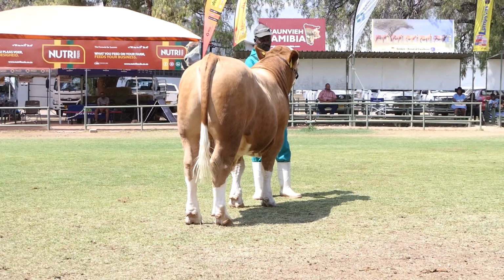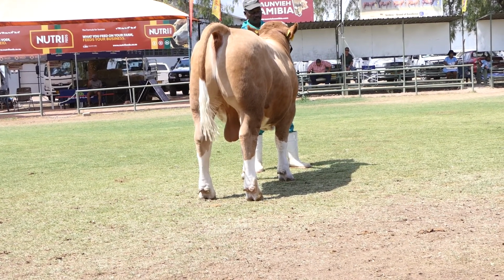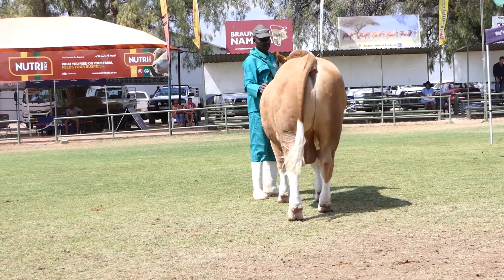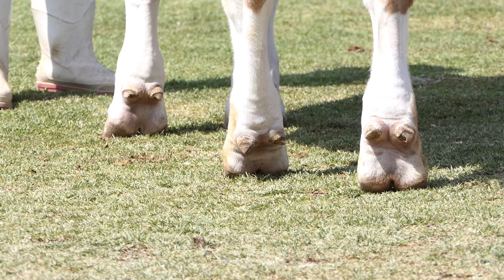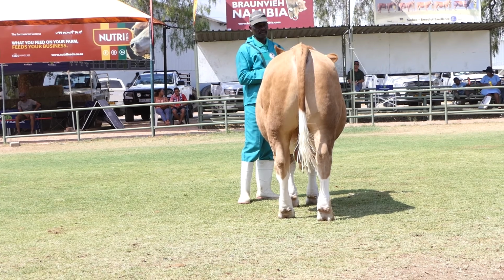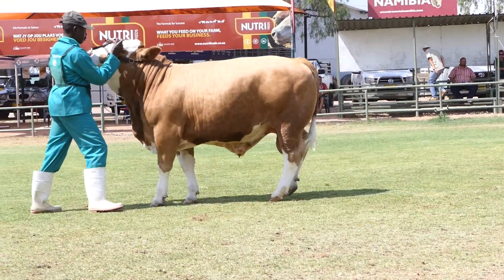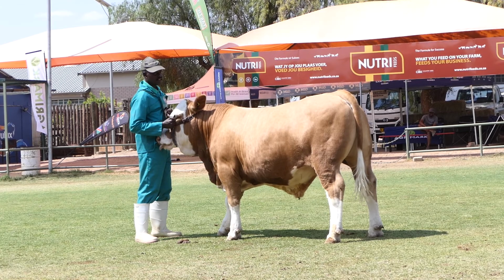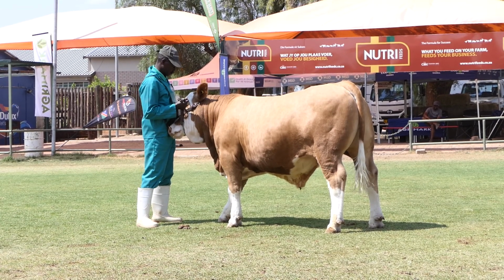PJ Budler young bull discussion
Description of Walsim Kasti at the Windhoek Show 2022. Kasti was the Interbreed Calf Champion at the show.